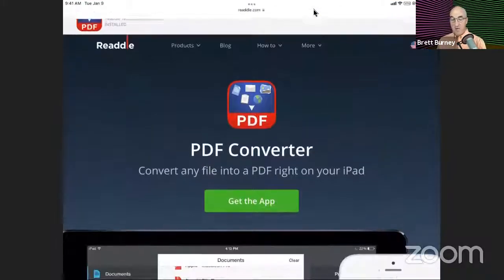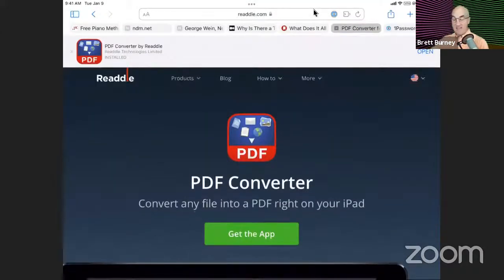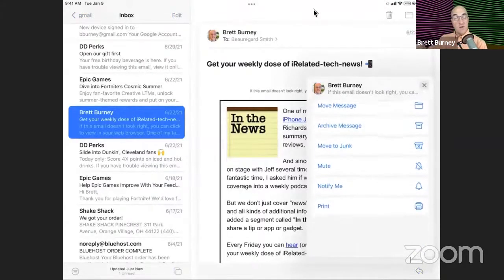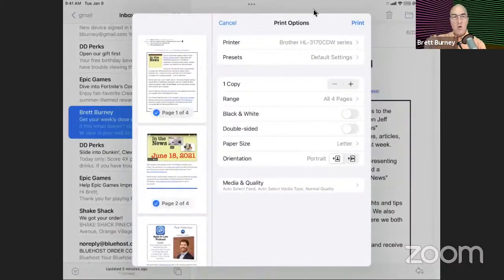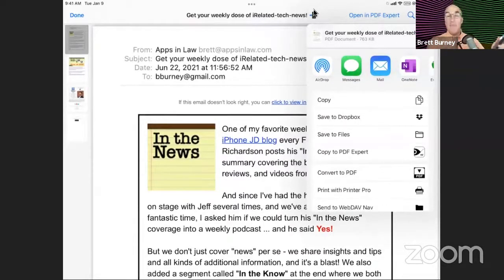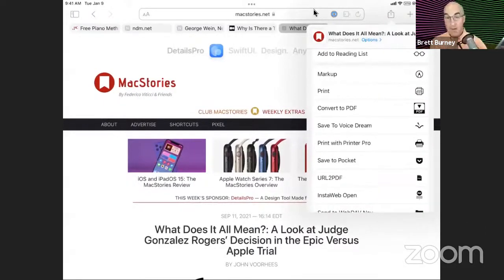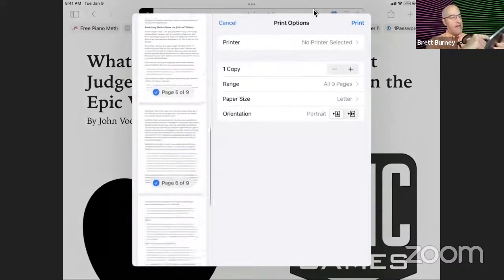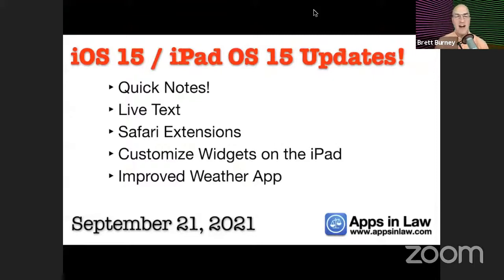iTip Tuesday - Easiest way to convert almost anything to a PDF on your iPhone or iPad